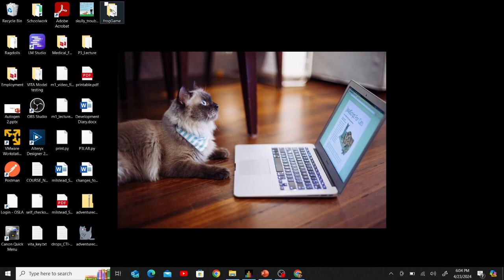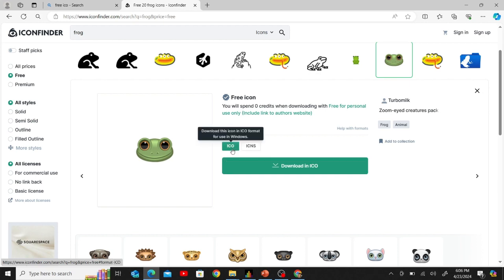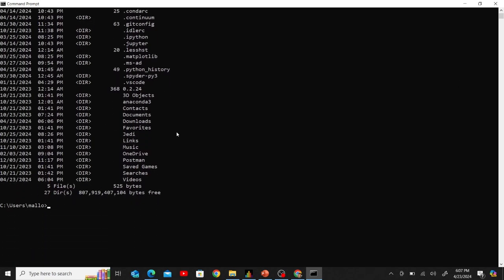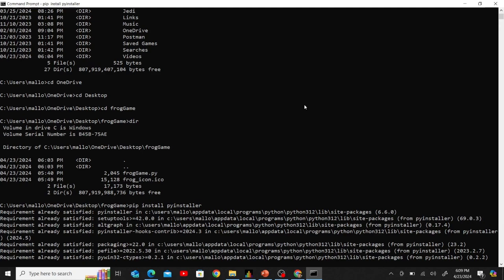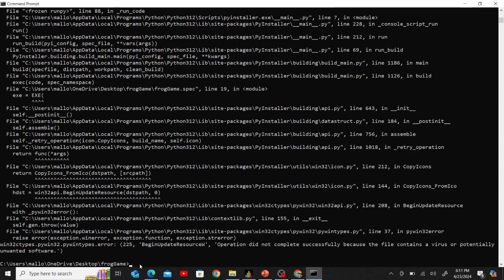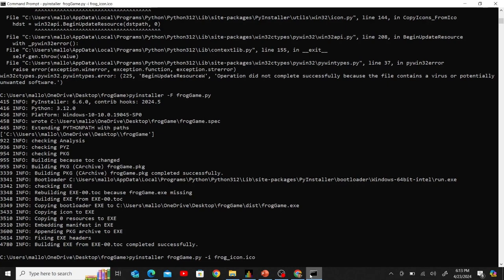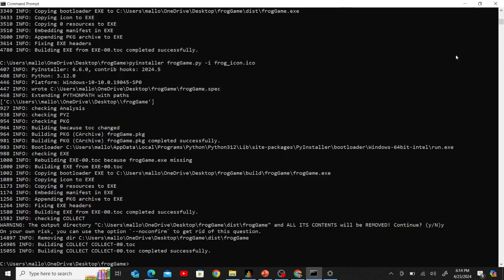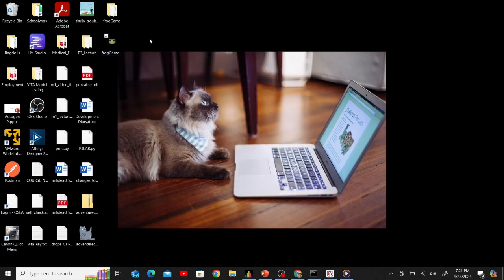Using Pyinstaller *****IMPORTANT NOTE IN DESCRIPTION BOX*****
At timestamp around 6:51, the command "pyinstaller -w frogGame.py" does NOT execute.
Instead, an error occurs saying that the command failed due to a potential virus threat.
If this happens to you, turn off your anti-virus software and run the command again.